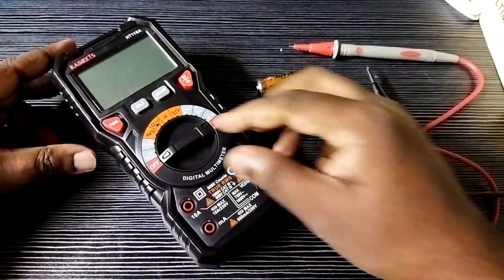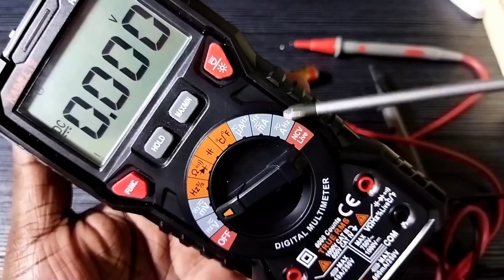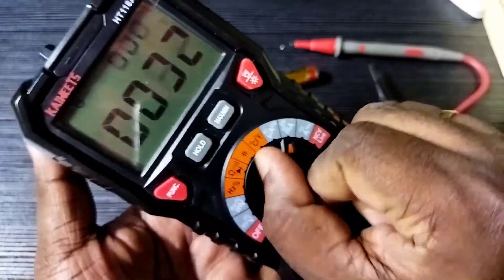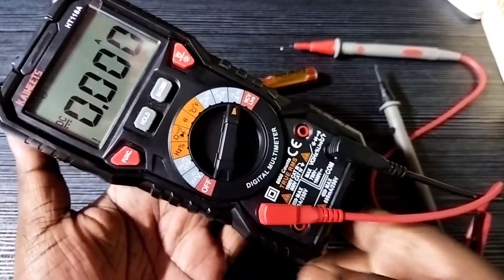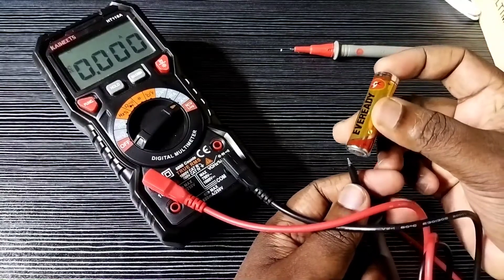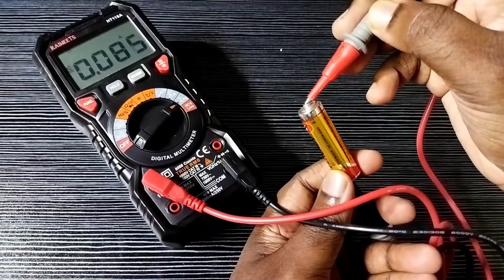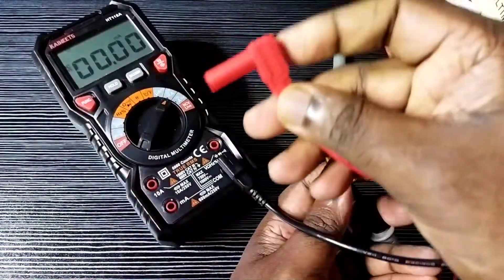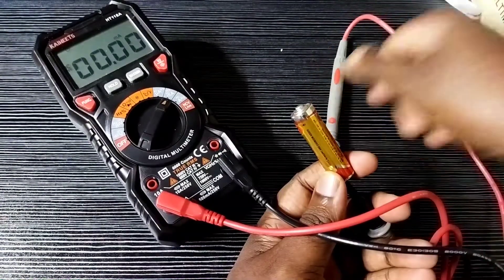How to Check DC Battery Current with KAIWEETS Digital Multimeter | Ampere and Milliampere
How to measure DC Current with KAIWEETS  Digital Multimeter,
How to measure Battery Current with KAIWEETS  Digital Multimeter,